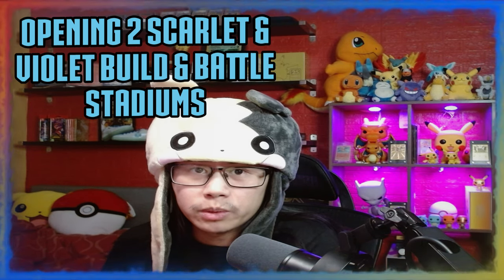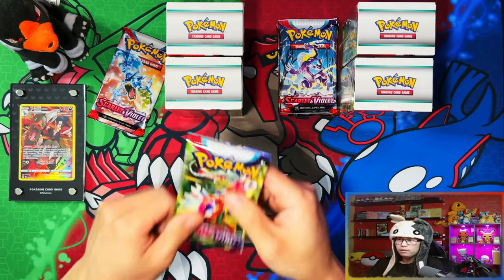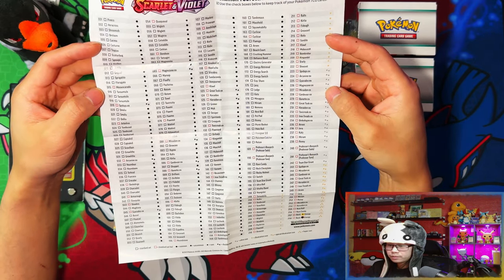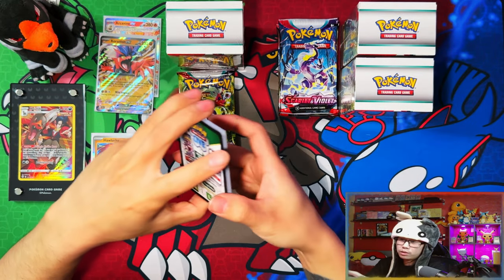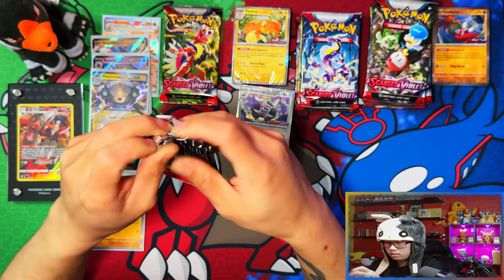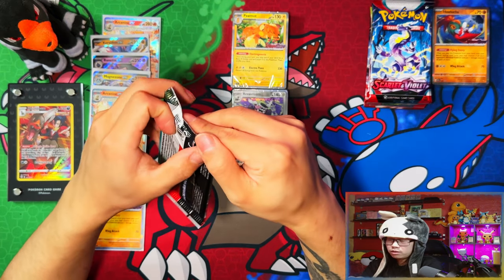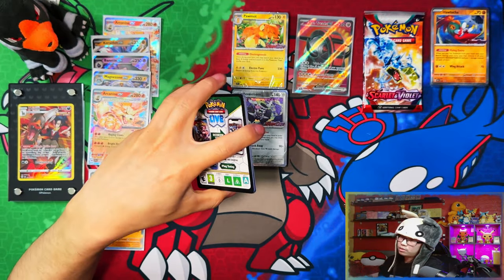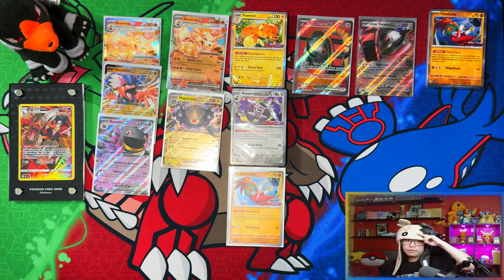*Are These Still My Favourite Product?* Pokemon Scarlet & Violet Build & Battle Stadium x2 *OPENING*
In this video i am opening 2 Pokemon Scarlet & Violet Build & Battle Stadiums. These were my favourite product to open in the Sword & Shield Era, will it be the same for Scarlet & Violet?
This is the first expansion (base set) of the Pokemon TCG: Scarlet & Violet

00:00 - Intro
00:11 - Build & Battle Stadium Showcase
01:01 - Build & Battle Stadium Contents
02:26 - Pack Opening
19:22 - Outro